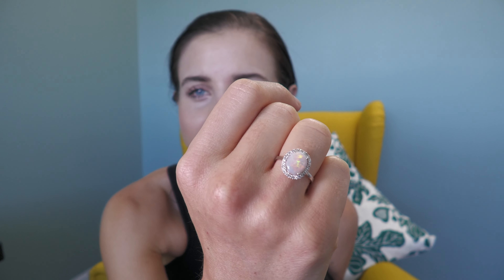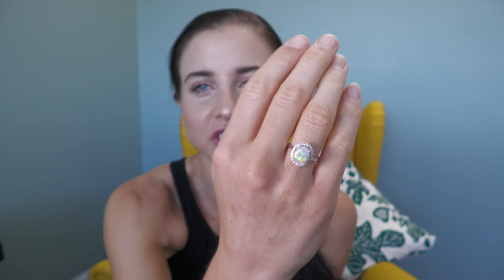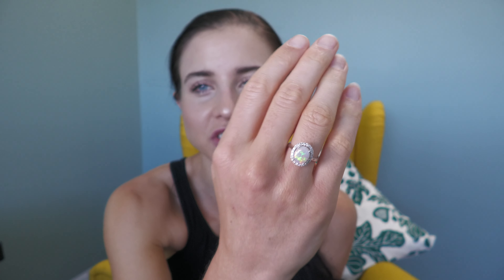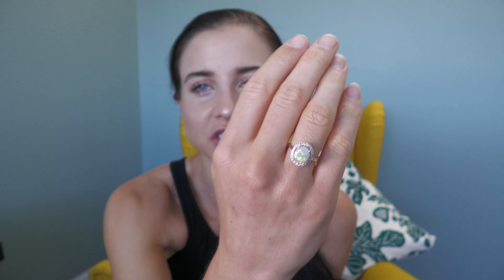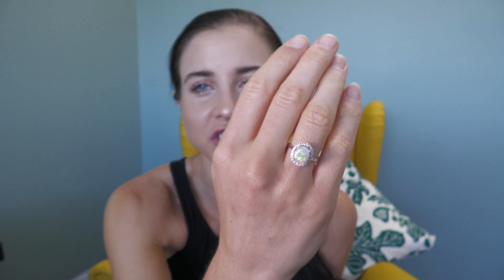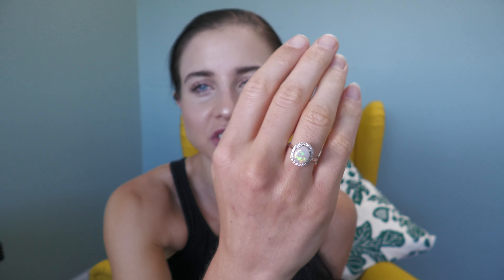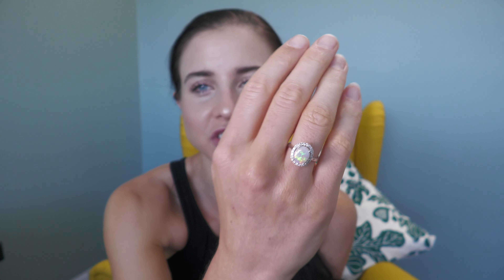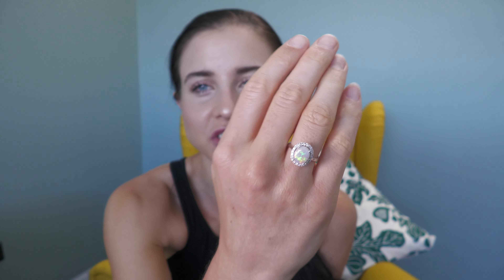Picturesque Ring with Halo of Diamond